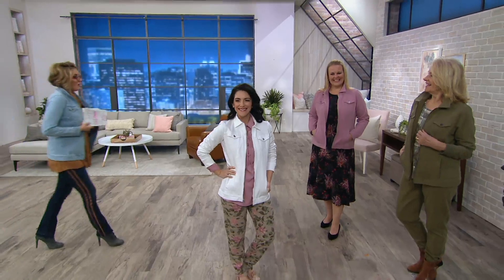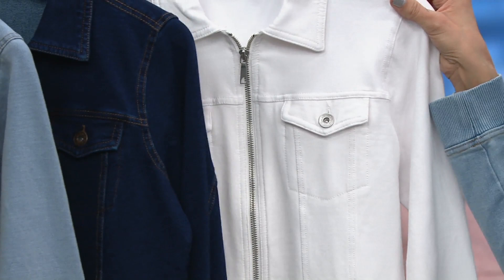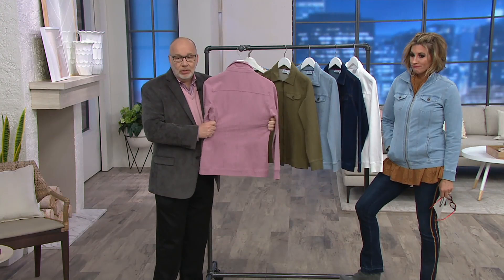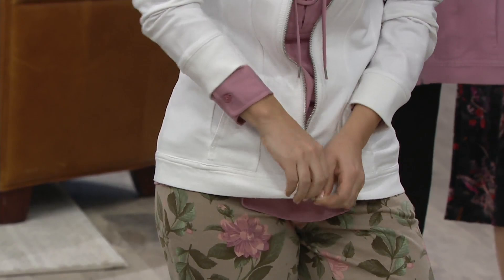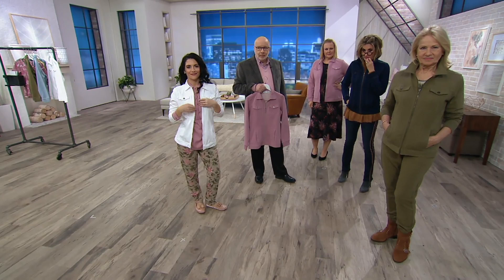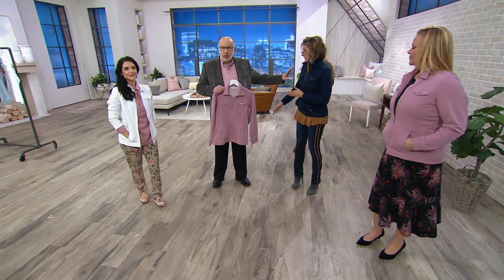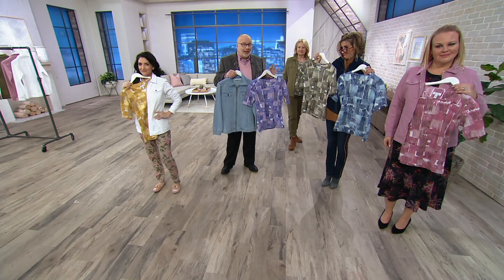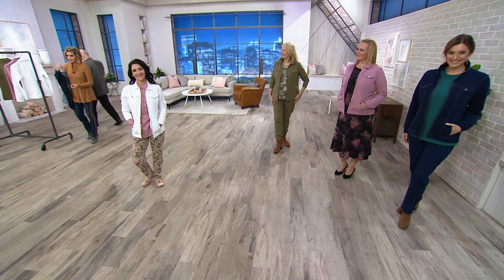Denim & Co. Comfy Knit Denim Zip-Front Jean Jacket on QVC